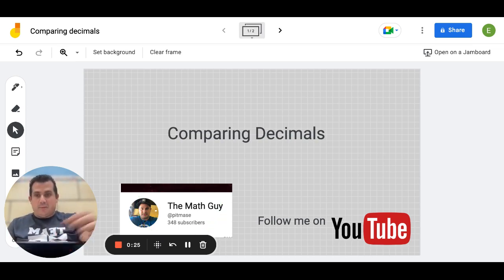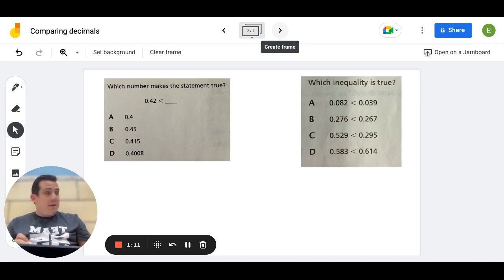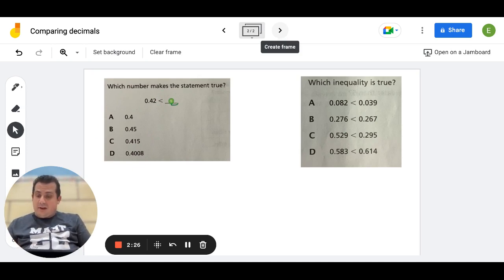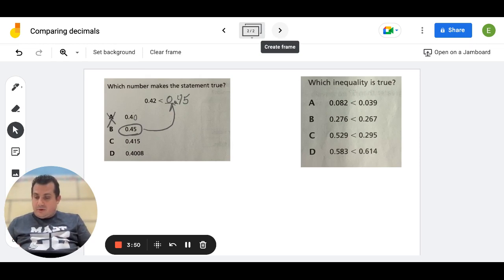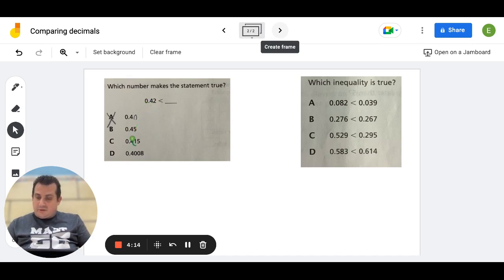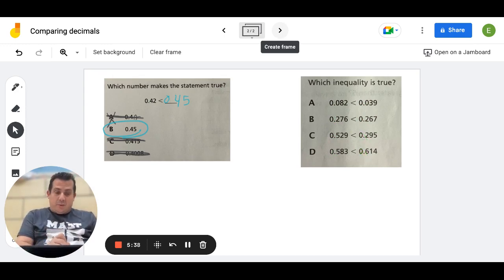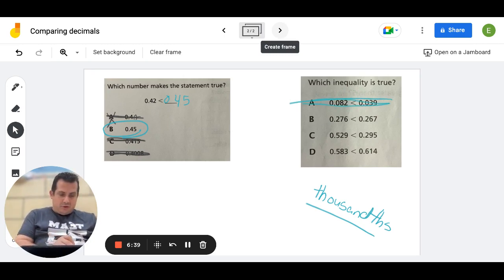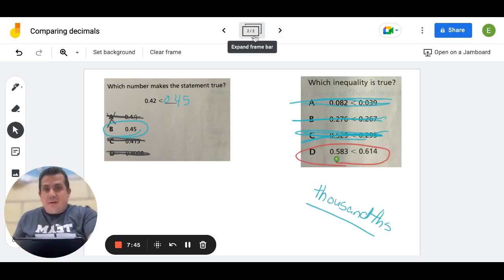Comparing decimals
This video will review how to compare